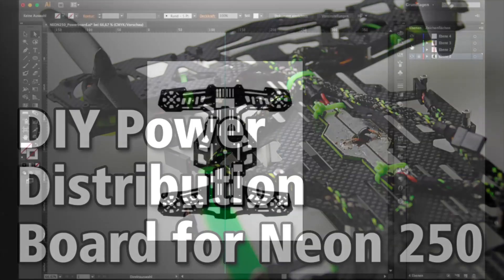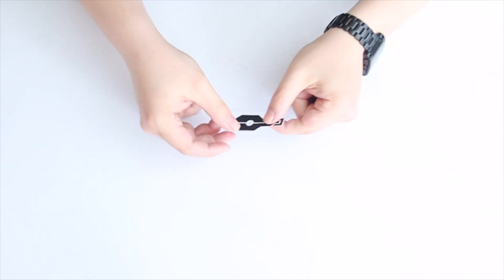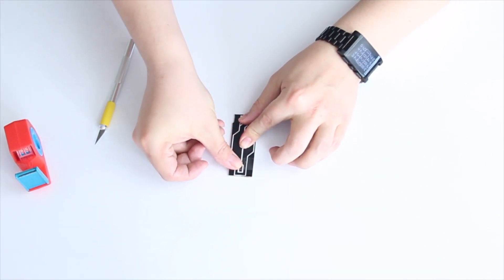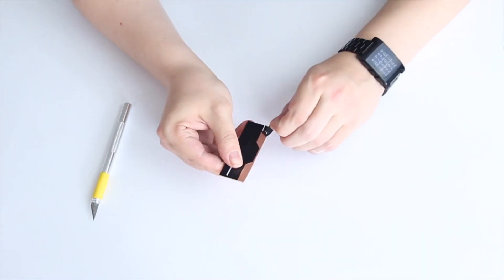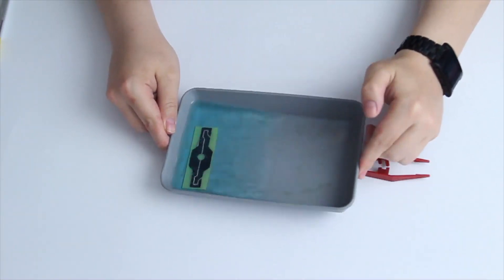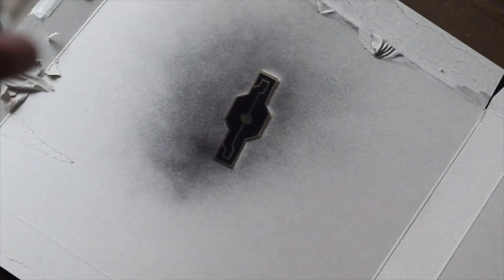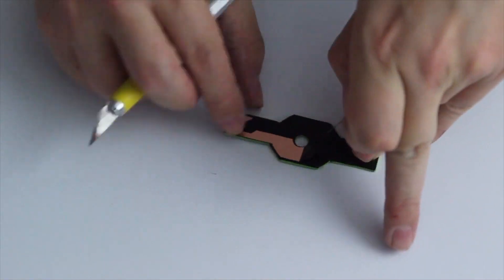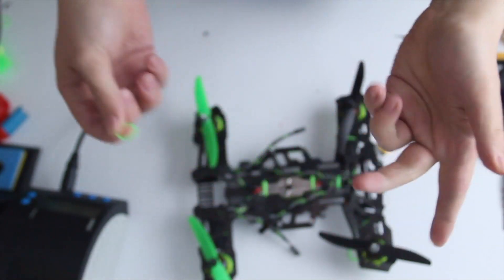DIY Power Distribution Board for Neon250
A video how I made the Power Distribution Board for my Neon250